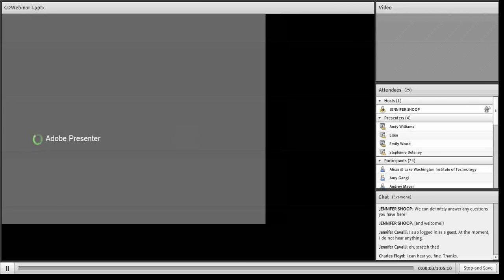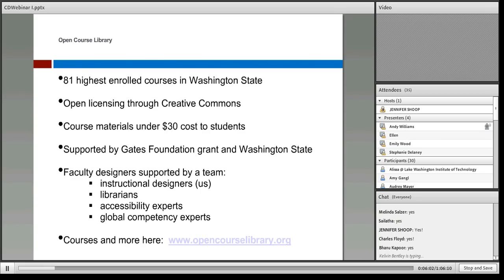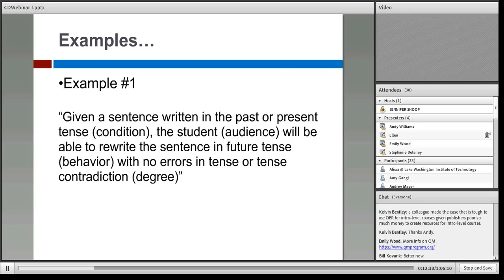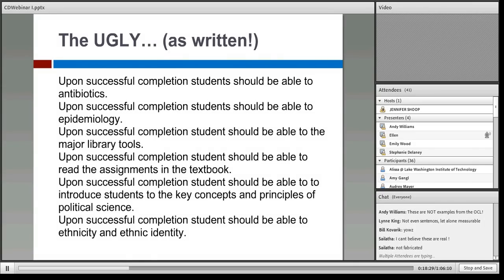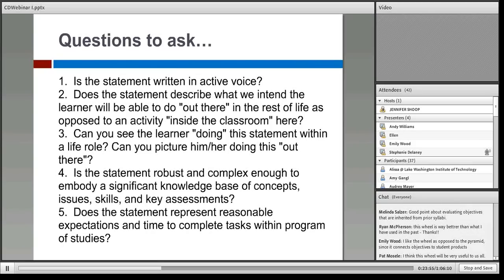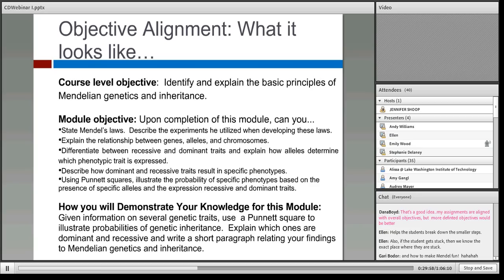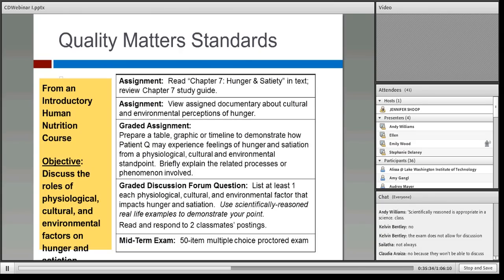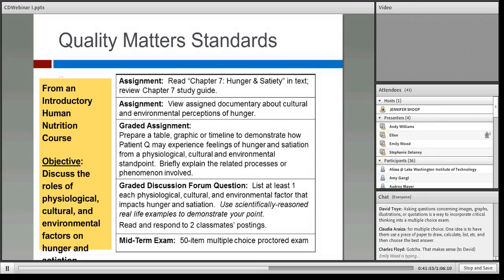Developing and Testing for Learning Outcomes Webinar